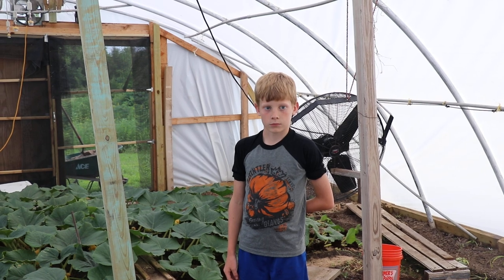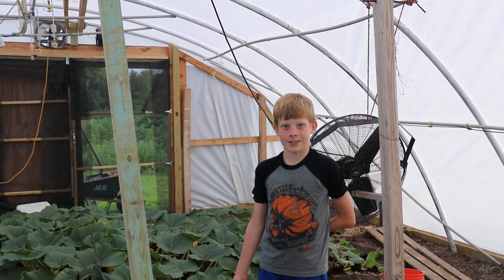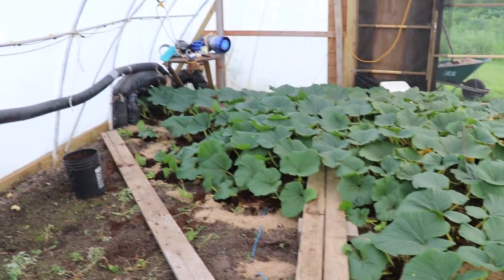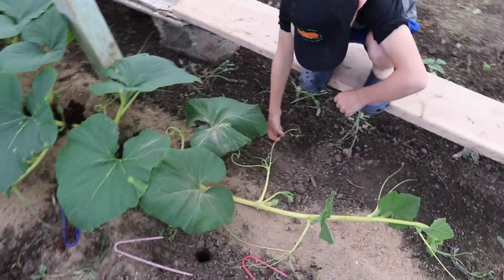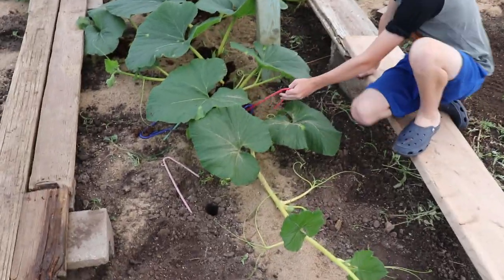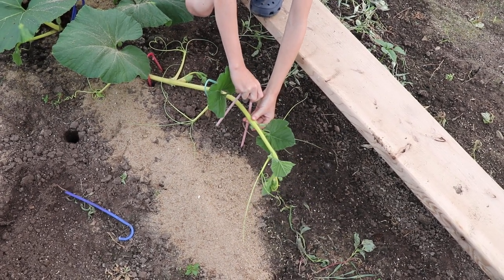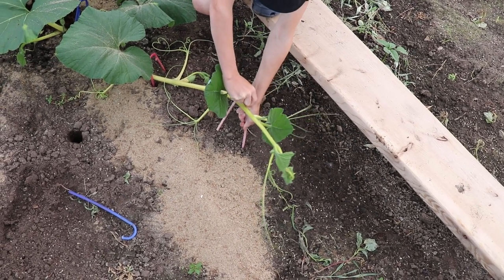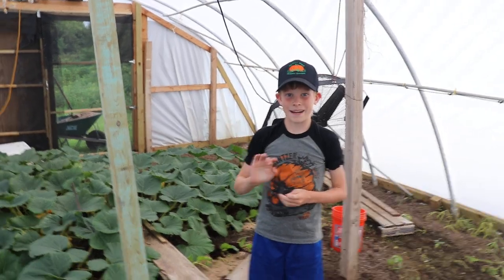Team Kade setting up THE Pumpkin! And a surprise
Kade gets to setup his pumpkin it will be the one we go with all season long.
He also got a surprise in the mail!